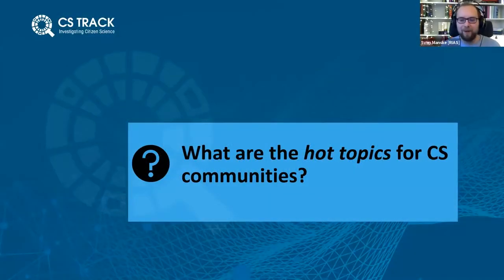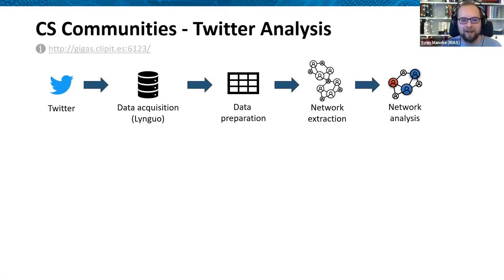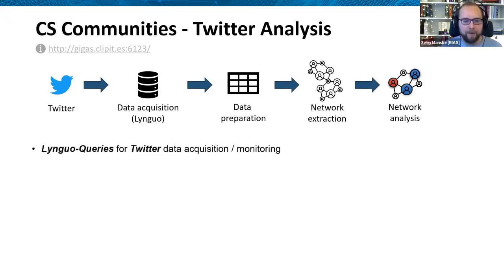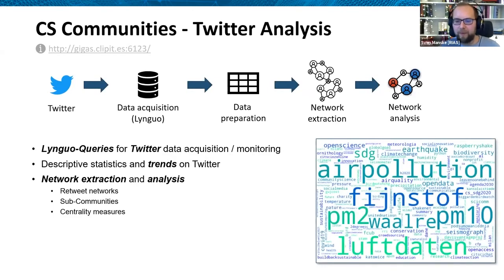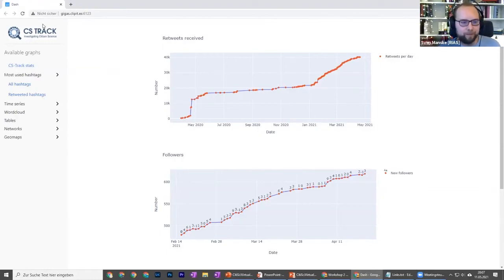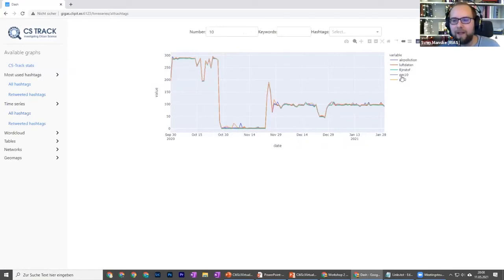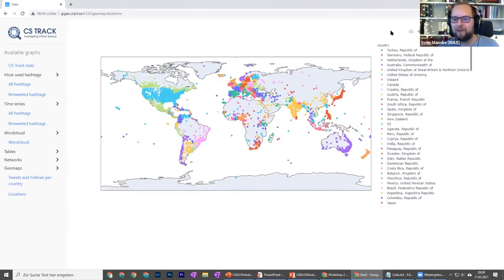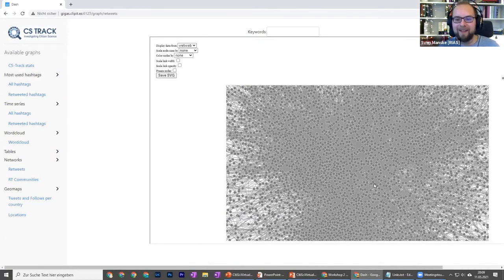From unstructured text to structured data || CitSci Virtual 2021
This video is taken from the presentation by Sven Manske from Rhein-Ruhr-Institut für angewandte Systeminnovation (RIAS) given during the CS Track Workshop delivered at the CitSciVirtual conference on 11 May. In this video, Sven explains how unstructured text is converted into structured data.

The CitSci Virtual 2021 conference was organised by the Citizen Science Association (CSA), in May 2021.

Every month we send our subscribers articles from our eMagazine as well as reports, technical notes, and the latest findings of our research team.